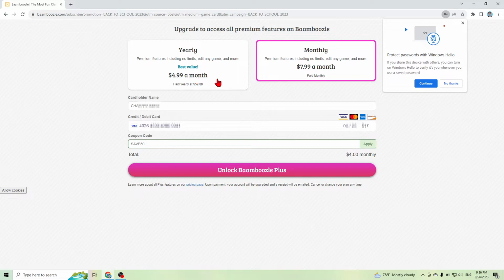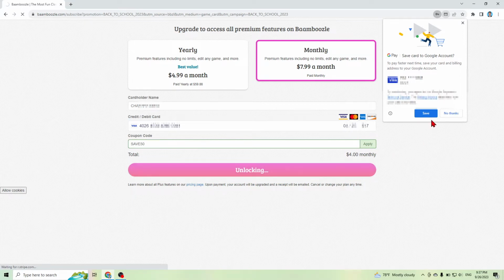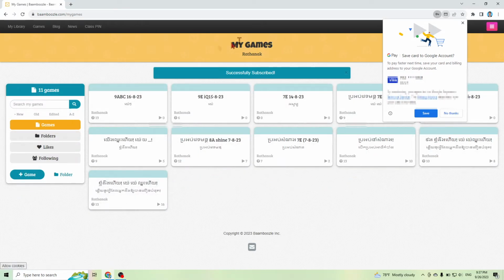Unlock bamboozle with 50% OFF